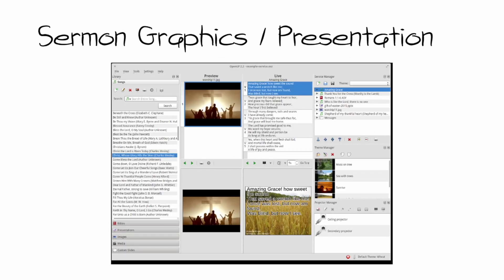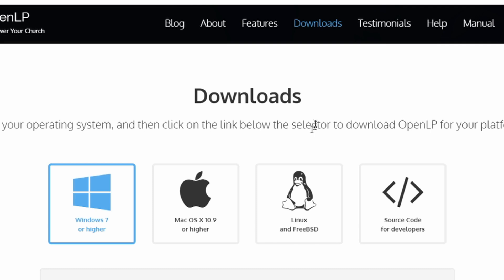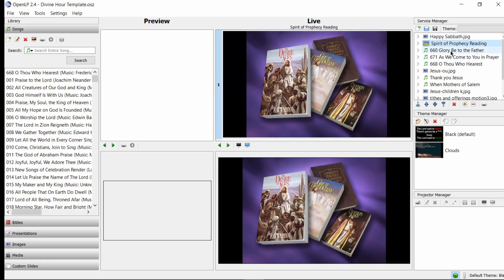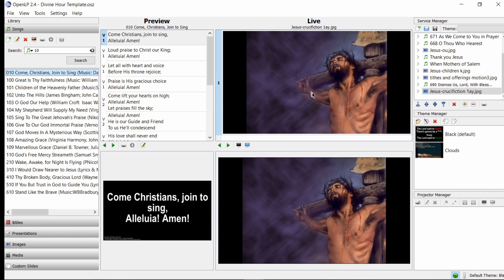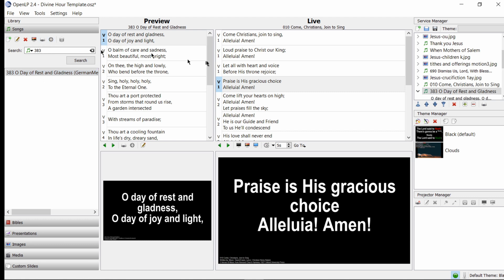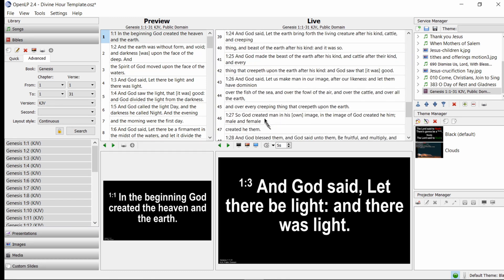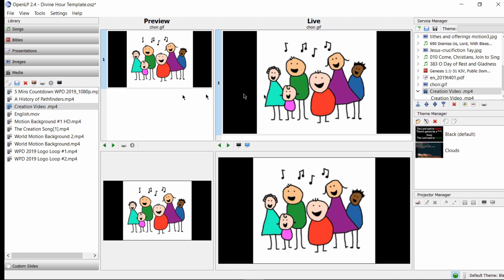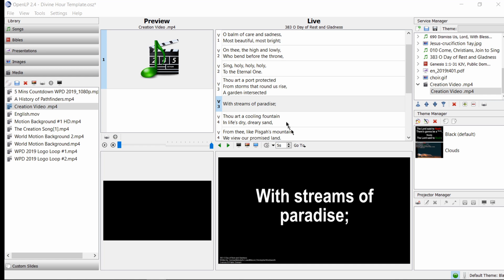Openlp Tutorial for Sermon Graphics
Use this simple but powerful program to project songs, scriptures, powerpoints, images and media in church.